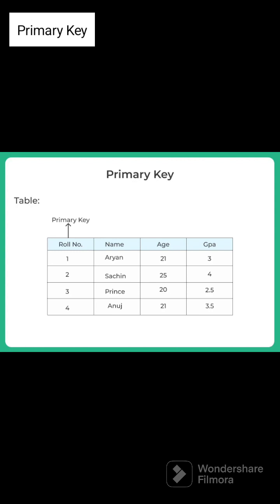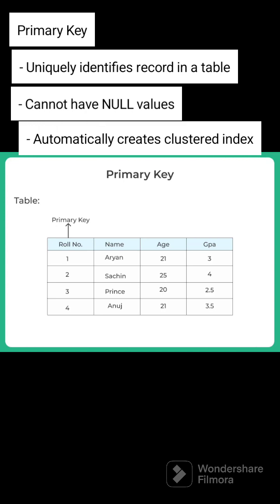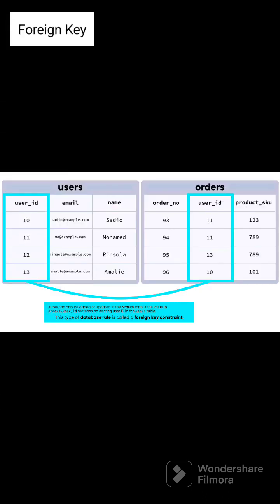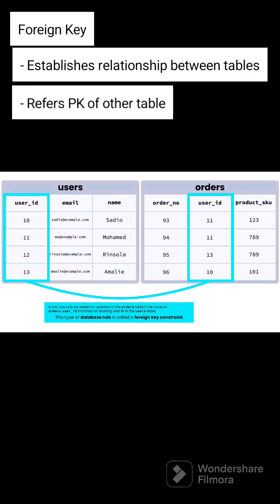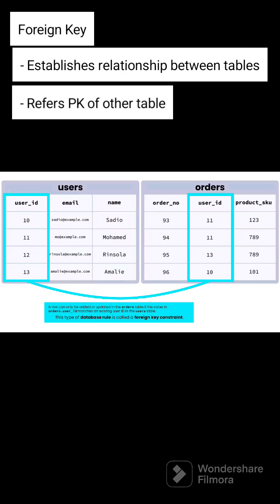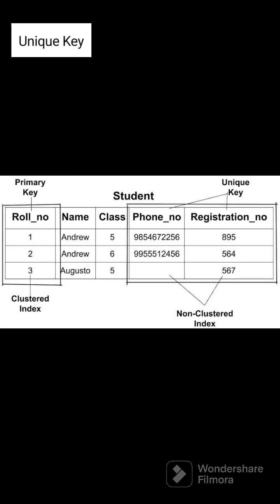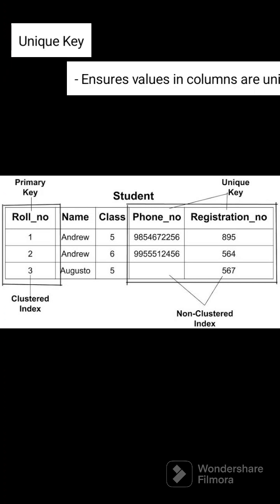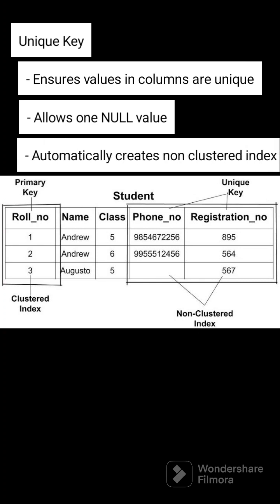Difference between Primary Key and Foreign Key in SQL (Example) | Unique Key Explanation included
This video basically covers the topic which shows the difference between Primary Key, Unique key and Foreign Key in SQL with examples.

Do follow Instagram Channel -

Your Queries -
Difference between Primary Key and Foreign Key in SQL
Primary Key and Foreign Key Tutorial in MySQL | What is Primary Key and Foreign Key DBMS
What us Primary Key in DBMS | Primary Key with Examples in Hindi
Difference between Primary Key and Foreign Key ?
Primary & Foreign Keys

Application used for editing video - @FilmoraWondershare